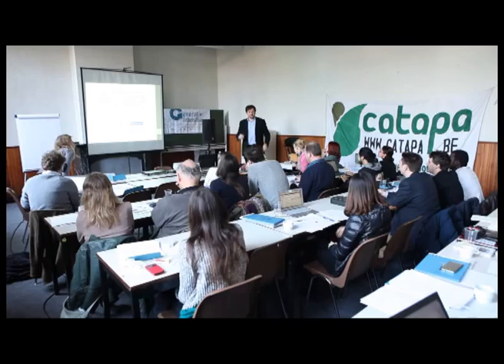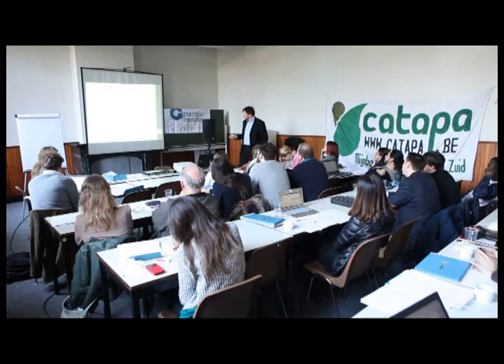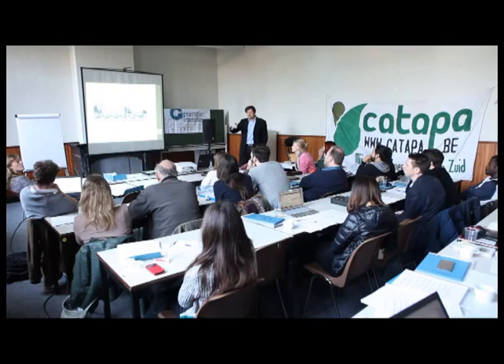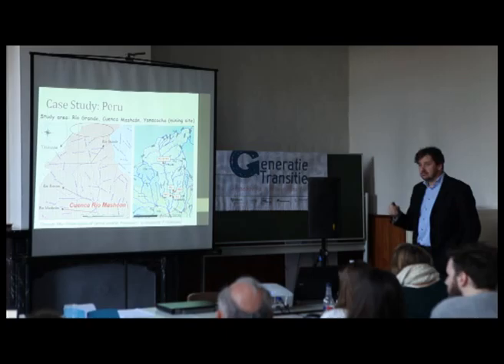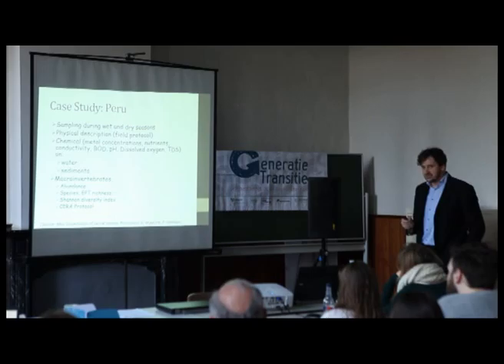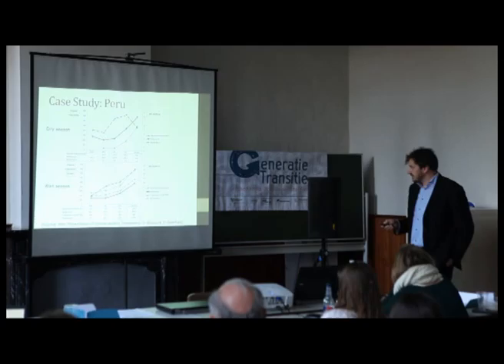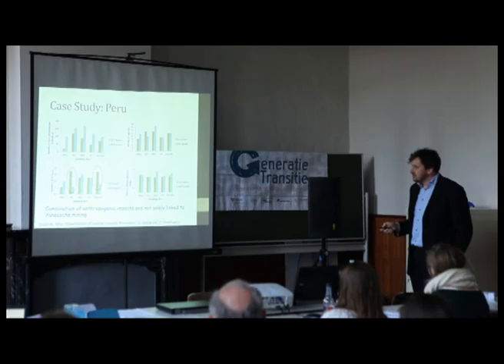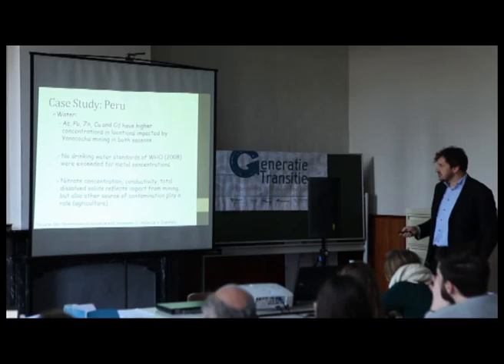Presentation Prof. Peter Goethals - Part 1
"Impact assessment of mining activities on river water quality: general aspects and case studies from Uganda and Peru." Workshop KU Leuven and CATAPA. March 12, 2016.
Raw Footage Ownership and Rights: Christian McLaughlin.